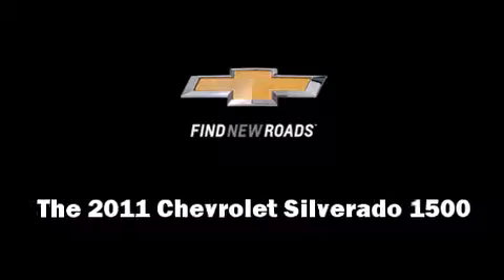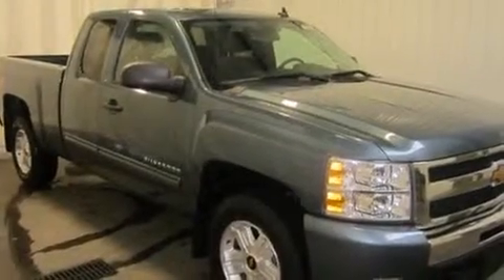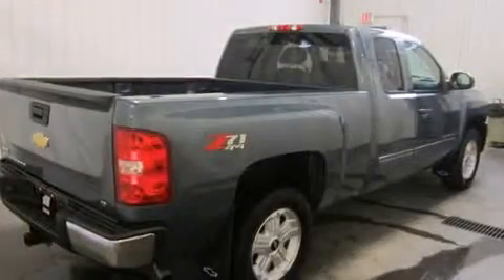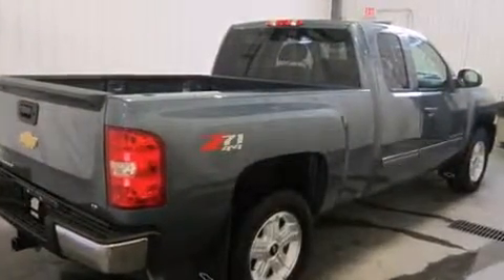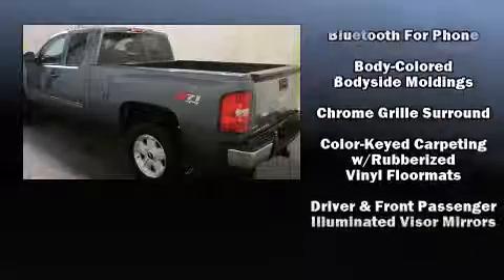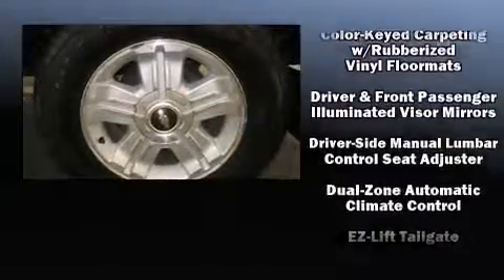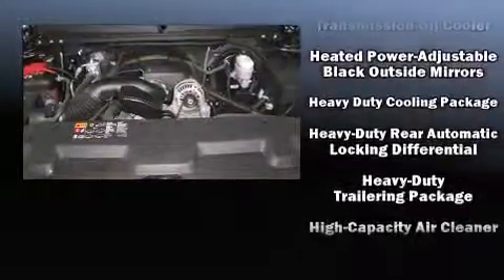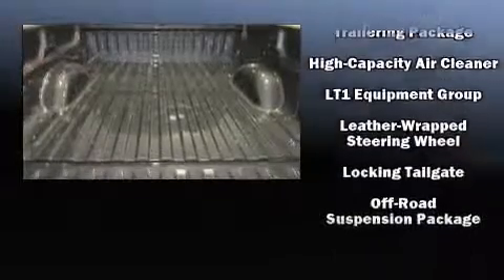2011 Chevrolet Silverado 1500 LT in Watertown, NY 13601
Davidson Ford
18621 US Route 11

The 2011 Chevrolet Silverado 1500. With just over 30,000 miles on the odometer, this is a technologically advanced vehicle for the sport-inclined driving enthusiast! It features four-wheel drive capabilities, a durable automatic transmission, and a powerful 8 cylinder engine. Top features include front dual zone air conditioning, a rear step bumper, fully automatic headlights, tilt steering wheel, heated door mirrors, skid plates, remote keyless entry, and 1-touch window functionality. In the event of a rollover collision, side curtain airbags provide additional protection for outboard seated passengers. You will have a pleasant shopping experience that is fun, informative, and never high pressured. Please don't hesitate to give us a call.